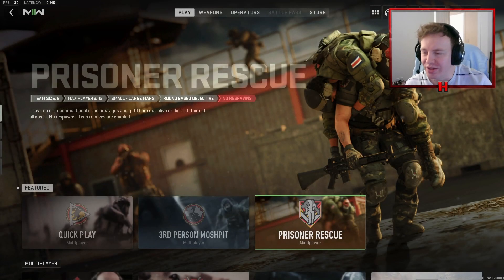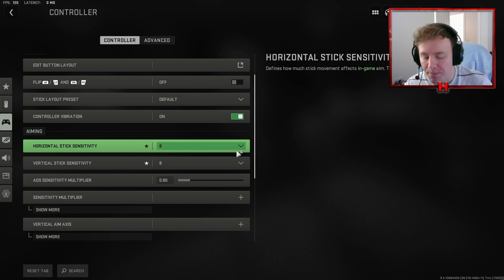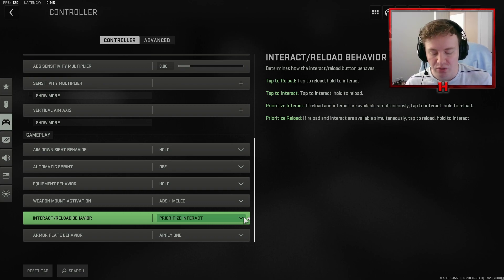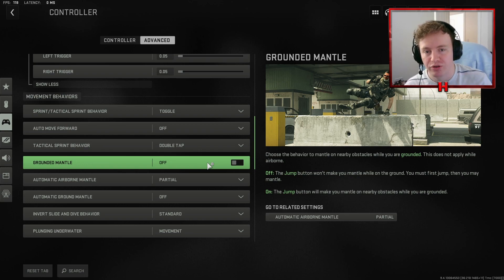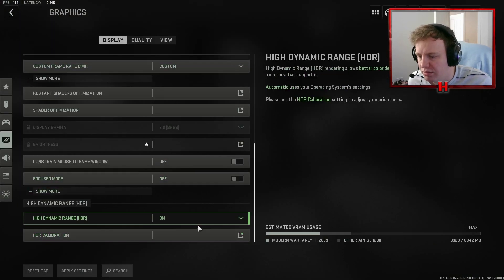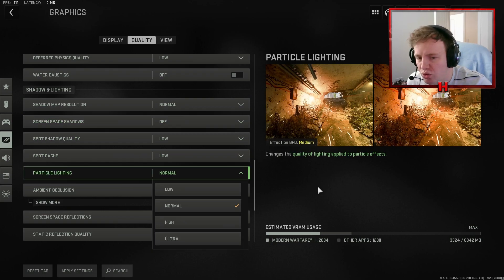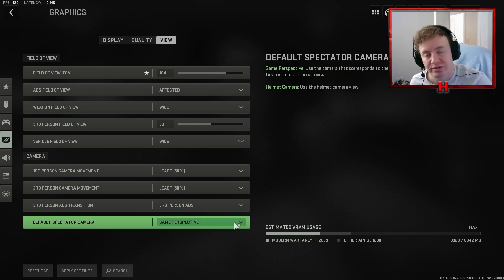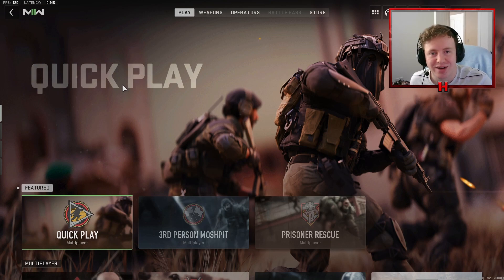My BEST SETTINGS for MW2 MULTIPLAYER! (Controller and Graphics w/ 200+ fps)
Here are my best settings for Modern Warfare 2 on PC, which help me get over 200 frames whilst maintaining a decent quality! I also touch on my sensitivity and button layout plus much more!
I use a Xbox Elite Series 2 controller so some of the settings I leave as default as I change them on the controller itself, and if you'd like to see a more in depth video of the controller settings, let me know and I'll post them up! Thanks :)

00:00 Controller Settings
06:00 Graphics Settings